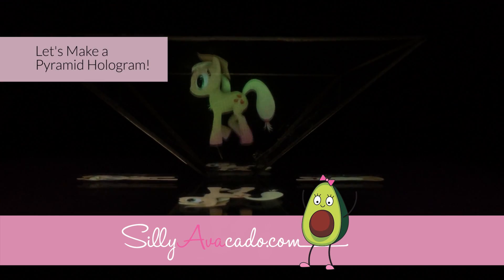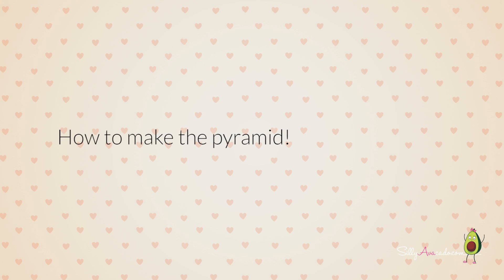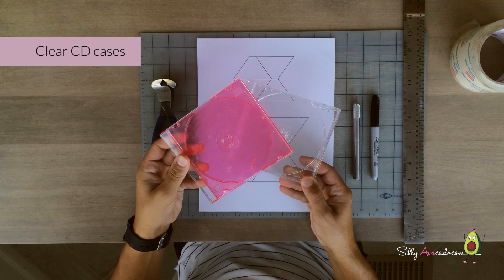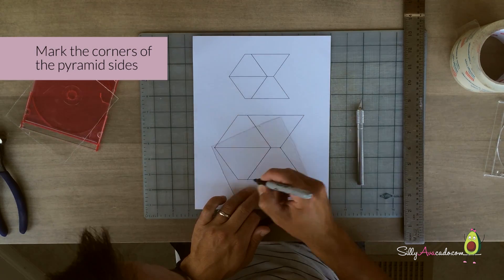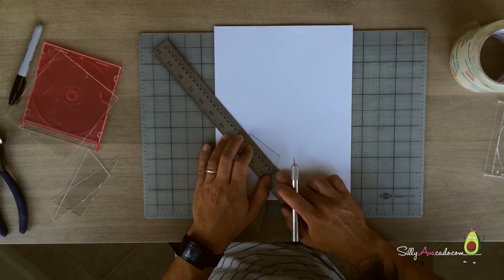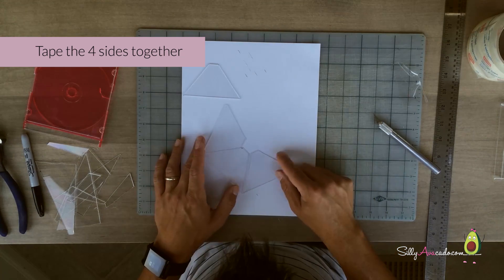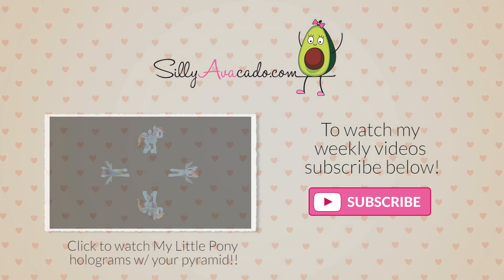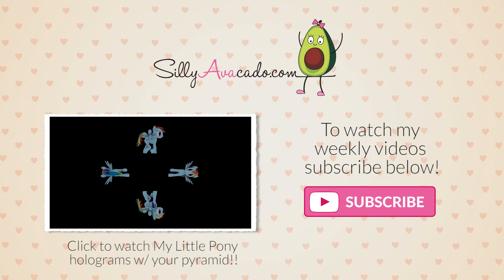Make 3D Pyramid Hologram w/ iPad & phone! Easy Template Included! Tech Fun 4 Kids-DIY How To!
❤ Easy DIY tutorial to make your iPhone/smartphone or iPad/tablet into a hologram projector! Fun way to introduce kids to technology! Silly AVAcado loves to watch the My Little Pony video with her hologram pyramid! ❤

Make a Pyramid Hologram for your smartphone or tablet! We make a small pyramid hologram for our iPhone and a larger 4 face pyramid hologram for our iPad.

Easy and so much fun! Follow my tutorial video of how to make the hologram pyramid and then click the link above to watch my favorite My Little Pony friends (Rainbow Dash, Pinkie Pie, Rarity, Twilight Sparkle and Applejack) walk to super fun music. It is so awesome and like magic! They are 3D and the image just floats in air! ❤

FYI - we tried to use super glue but it didn't want to dry fast or hold the corners together too well. Also, the fumes from the glue made the plastic from the CD case cloudy and not super clear to watch the My Little Pony images through. We highly recommend taping the corners as it is easier, faster and less messy!

❤ I love this easy and free DIY idea and hope you do too! ❤

If you like my videos, please thumbs up and share them :)